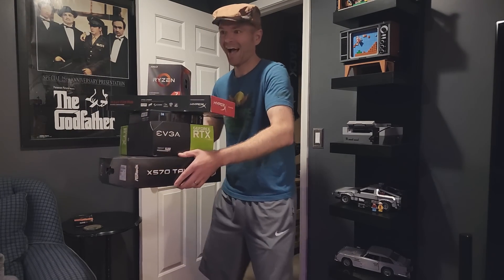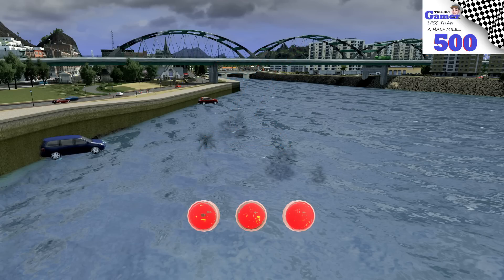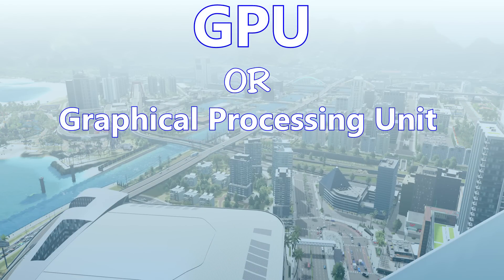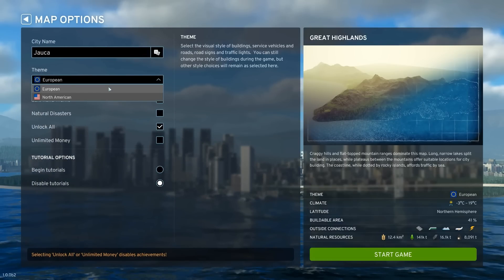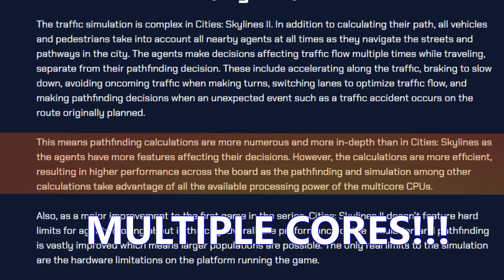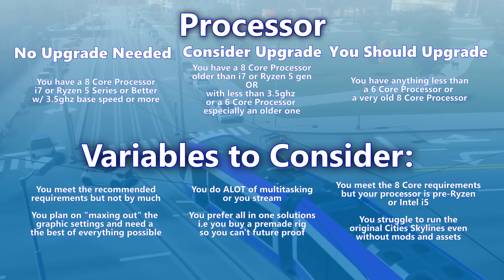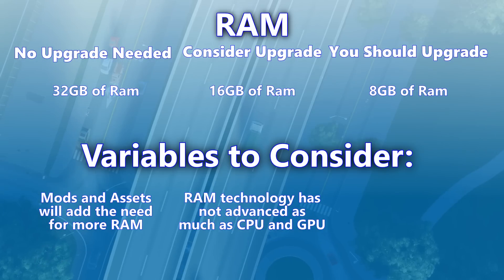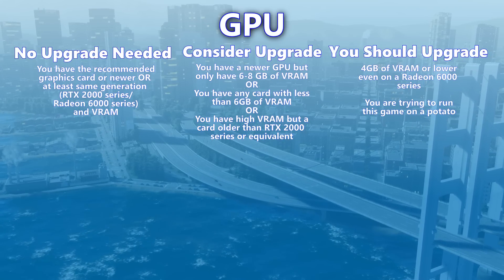Cities Skylines 2 - Recommended Requirements ~ CPU, Graphics Card, and What You Need to Know!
***IMPORTANT INFO
This video has a lot of useful information however Paradox Interactive has changed the minimum and recommended requirements. I had a live discussion the day of if you would like to check it out

Well hellllllllooooooo!  Don't let BonBon's live feeds full you, that's still my catchphrase.  Today we are discussing the recommended settings of Cities Skylines 2 and if you should, or shouldn't be upgrading some of your rig.  This game will require a healthy dose of computer power, with a side of RAM, and a touch of video card.  I did a considerable amount of research to come up with an educated opinion on this subject which is something gamers have been talking about all over the internet.  What will be the final verdict?  We won't truly know until October 24th.  But in the meantime, I hope this video may clear some things up that you may want to consider before you build the next Cities, and or PC, of your dreams.

Please feel free to drop me a line and let me know if you are concerned for your rig.  As shown in the video, less than 25% of us have the recommended graphics card and that includes myself.  Would love to hear from you guys.

As always, I appreciate your support.  This year has been tough, but I really enjoyed making this video and I hope you did too.  Thank you!

For those of us more concerned about the minimum, a follow up video will be posted soon!!

At the end of the video I made some suggestions I'd like to clarify:

CPU - i5, i7, RYZEN, etc are all CPU names, but that doesn't really tell you how old or new they are.  With Intel for example, a 9770k is a 9th generation chip, and a 4790k is a 4th generation chip.  Even though they may be both i7, the 9770k is significantly faster.  With AMD, a 1600x is a first generation Ryzen, while a 5900x is a 5th generation chip.

I made a blanket statement about i5/i7 and Ryzen, and at the end of the day, most of that applies when it comes to cores, but a new i5 should be ok even though they lack the core count that I would recommend which is 8 cores/16 threads.

GPU - Nothing much changes from this but I would like to add that the large VRAM requirements are mostly based on resolution.  It's important to keep in mind what your target resolution, FPS, graphic settings etc are when deciding if you need to upgrade.

Some Useful Links:

If you want to see how your system compares to some of the specifications you are considering check out this link:   (keep in mind benchmark sites can vary in accuracy, I used several, and I have taken down the link to CPUbenchmarks due to further research into some of their biases and possible deliberate inaccuracies)
Or Google PC Benchmarks and you'll see a whole lot more!

When comparing graphic cards I recommend YouTube to see actual in game comparisons. Benchmarks have so many variables. Always pay attention to what processor the video is using as that will drastically change your outcome.

There are several great sites to help you build a new computer or just check out the latest tech:

If you plan on upgrading your PC, do research and make sure you are getting what you need.  I highly recommend using multiple websites, YouTube channels etc to try to weed out any bias opinions or skewed benchmark results.